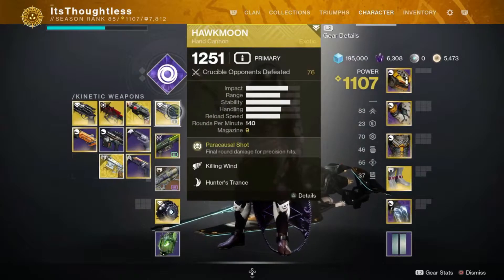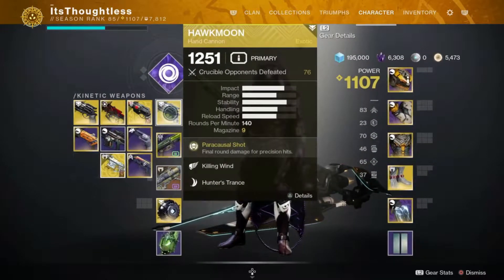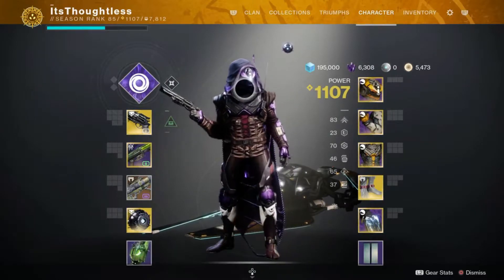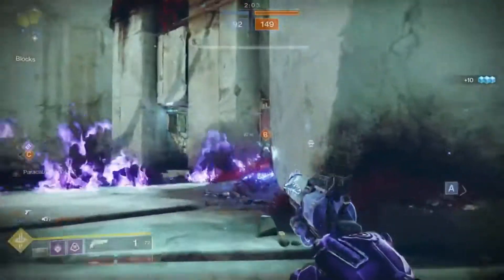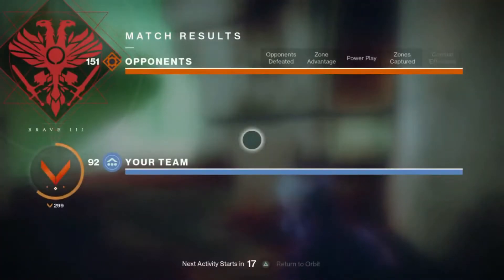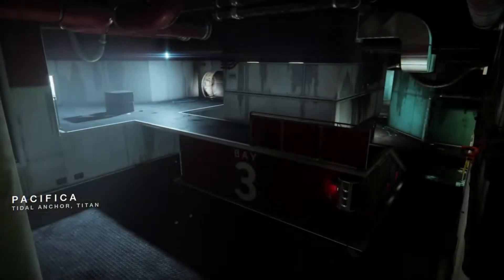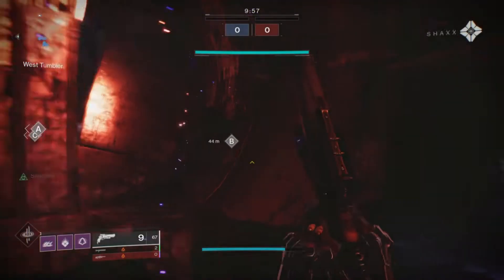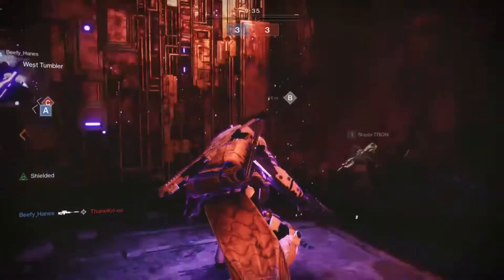Three Hawkmoons. Three BEASTS. Which is better.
This gun was pretty good in D1 and still pretty good here. However, with the current meta right now it is very difficult to contest others. Since the meta right now is a little ruined I will probably post more of other games such as Overwatch, COD, Apex, Valorant maybe since I will need a headset for my pc and anything else that you guys suggest I should play or want to see on my channel.